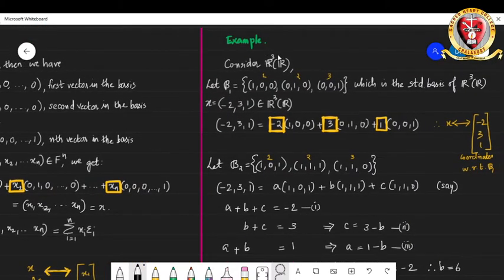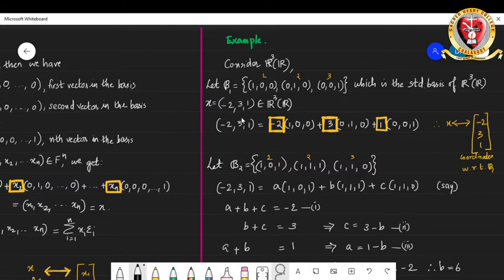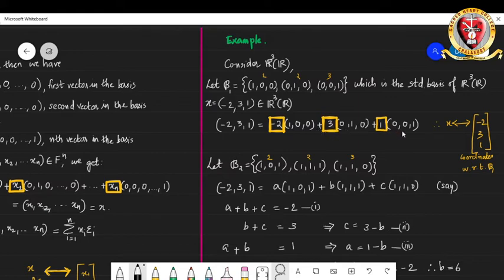Coordinates of a Vector Relative to an Ordered Basis